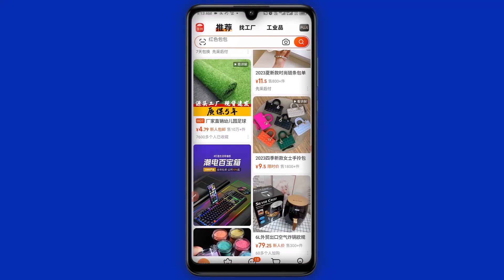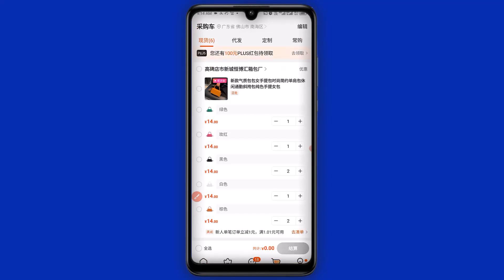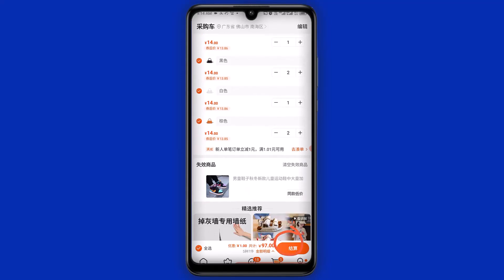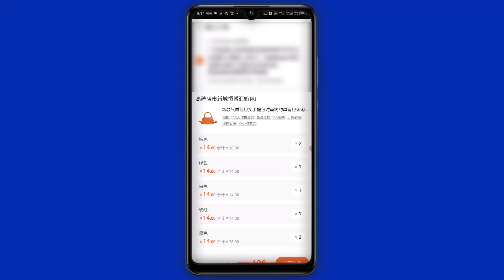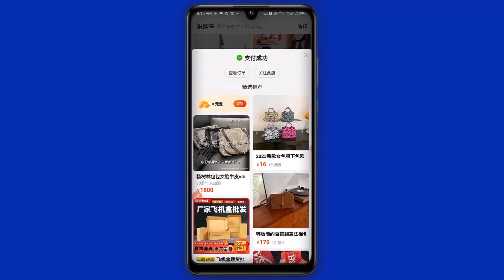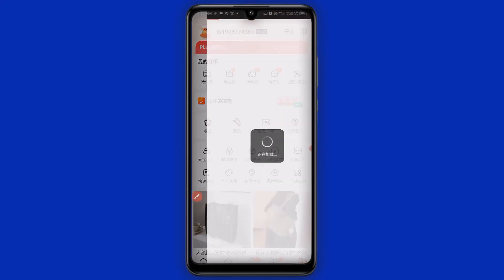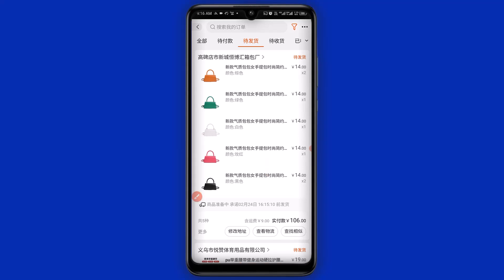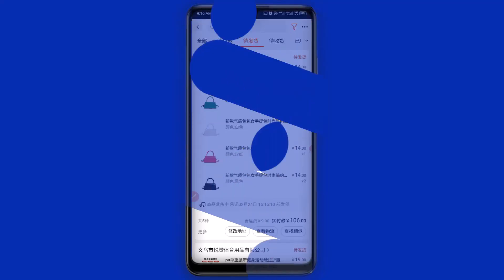how to buy bag and ship from china with 1688